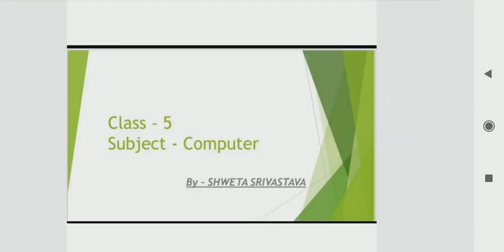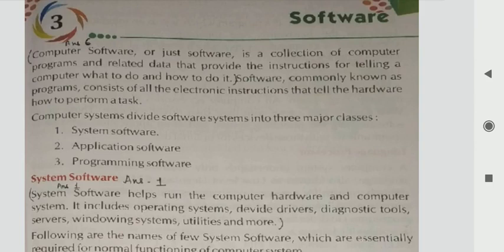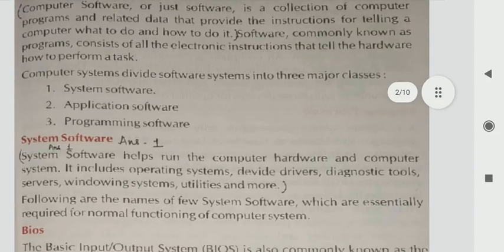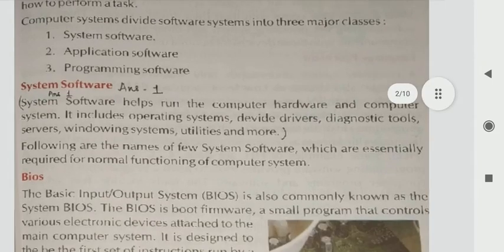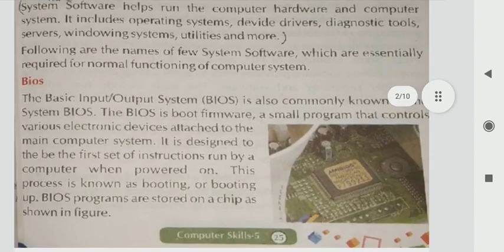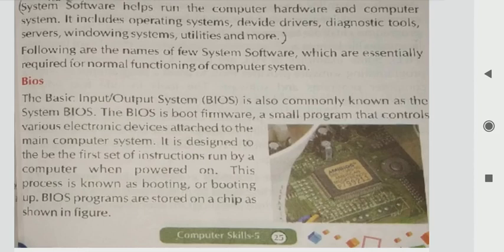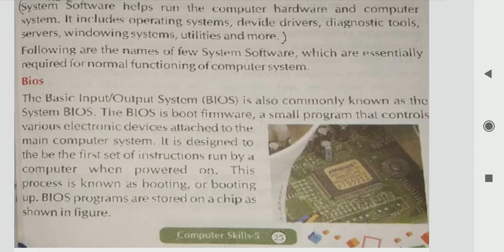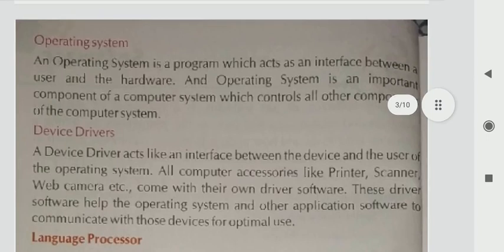Medium-English class - 5 Subect - Computer Lesson - 3- SoftwarePart. 1